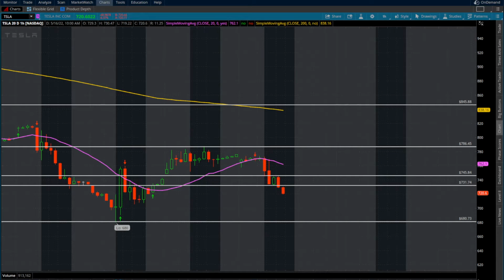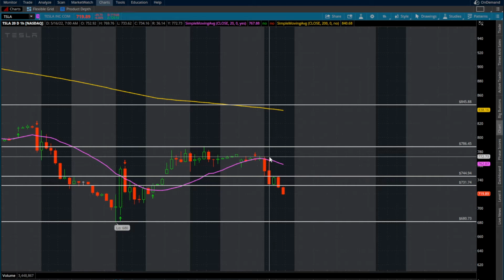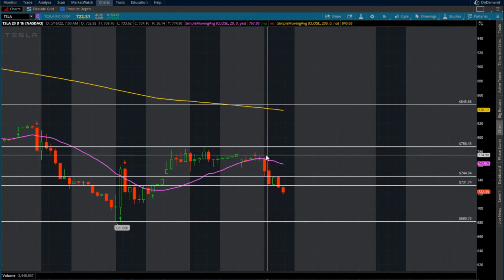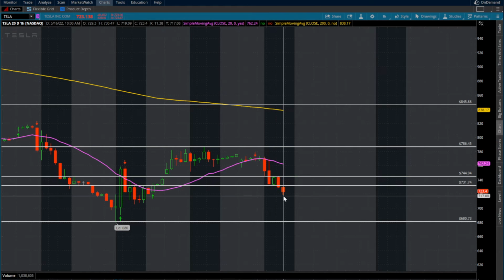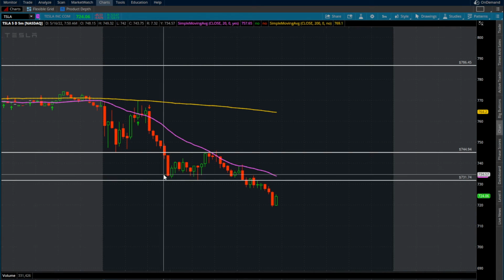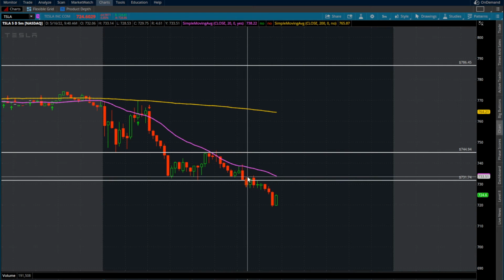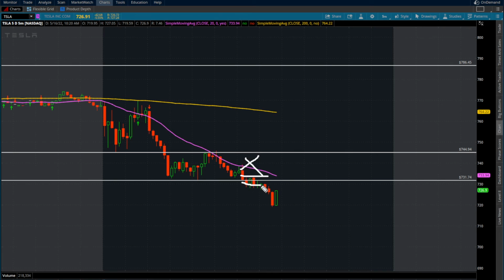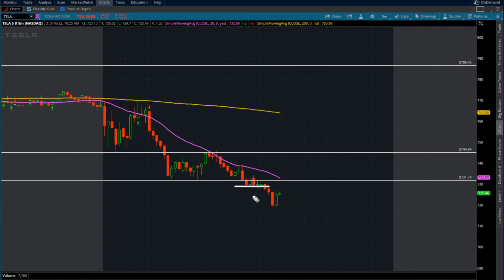HOW TO SHORT A HOUR CANDLES CONSOLIDATIONS LOWS $TSLA DAY TRADING STOCKS AND OPTIONS